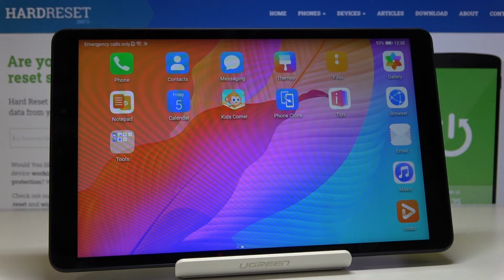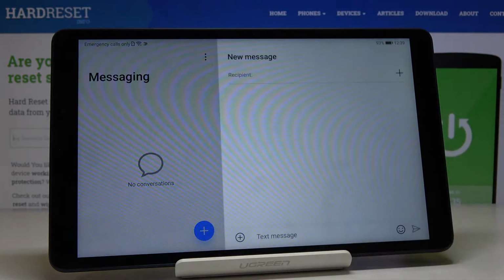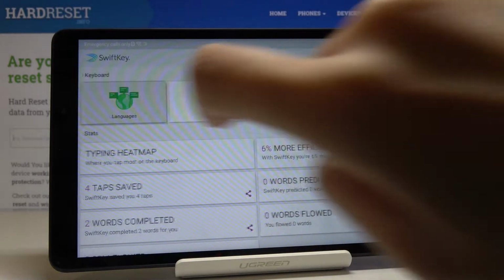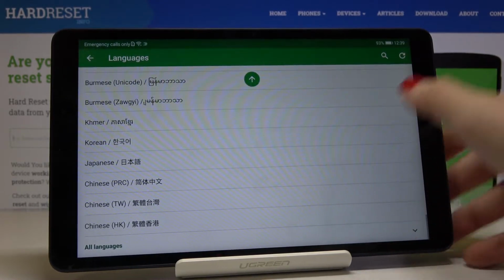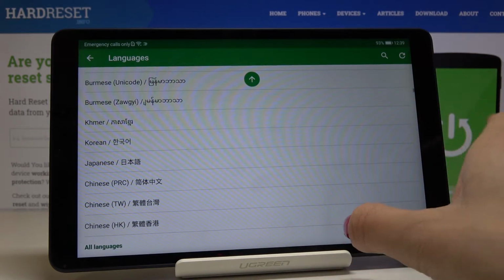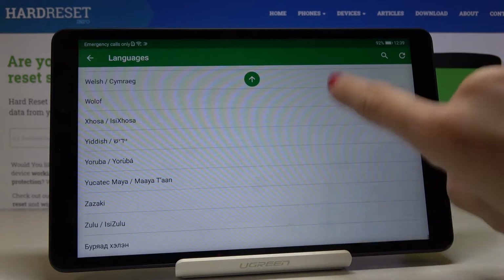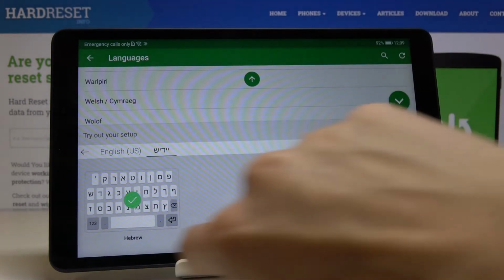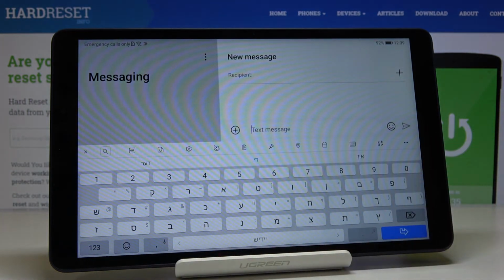How to Change Keyboard Language in HUAWEI MatePad T8 – Keyboard Settings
Learn more info about HUAWEI MatePad T8:
If you are wondering how to easily change the keyboard language settings of the HUAWEI MatePad T8, then watch this tutorial. We will show you where the keyboard settings are and how to choose the right language.

How to change keyboard language on HUAWEI HUAWEI MatePad T8 How to get access to keyboard language options on HUAWEI HUAWEI MatePad T8? How to choose a preferable keyboard language on HUAWEI MatePad T8? How to set up keyboard language on HUAWEI MatePad T8? How to find language settings in keyboard on HUAWEI MatePad T8? How to find keyboard settings in HUAWEI MatePad T8?